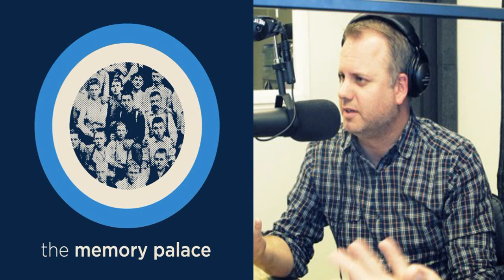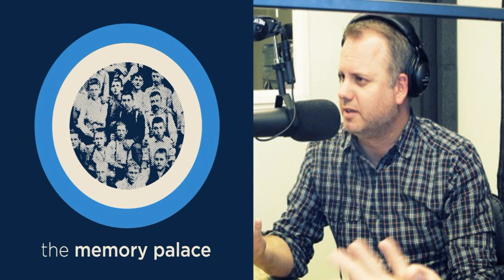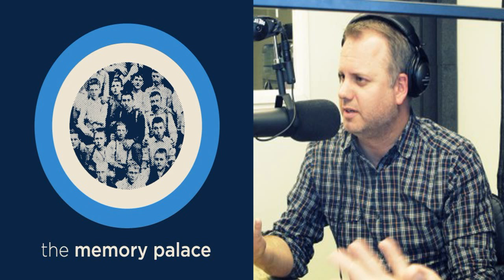History- The Memory Palace- Episode 37: Natural Curiosity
DESCRIPTION
From public radio producer, Nate DiMeo, comes The Memory Palace, a finalist for the 2016 Peabody Award and one of iTunes Best Podcast of 2015. Short, surprising stories of the past, sometimes heartbreaking, sometimes hysterical, often a little bit of both. "The most potent pieces of audio being produced today." - The AvClub thememorypalace.us The Memory Palace is a proud member of Radiotopia, from PRX, a curated network of extraordinary, story-driven shows.